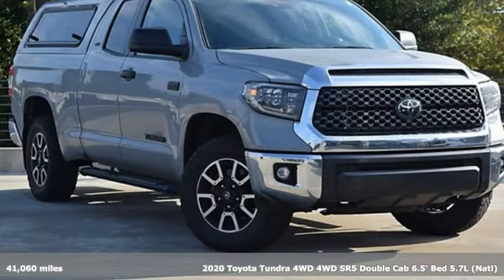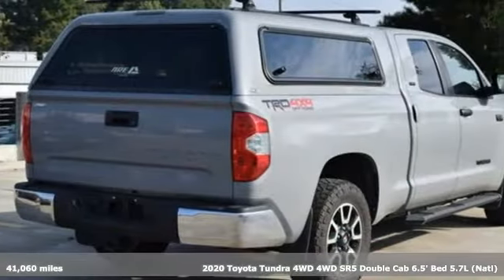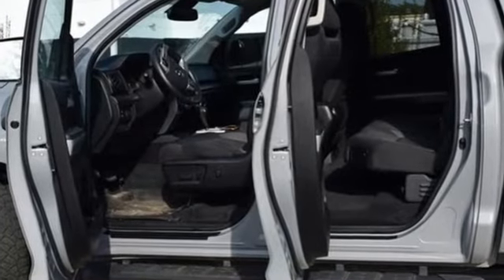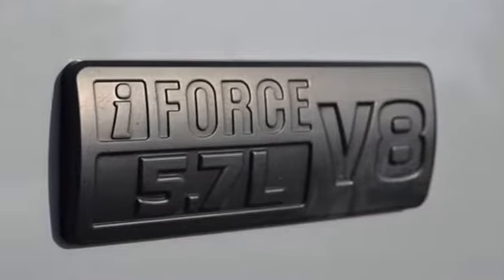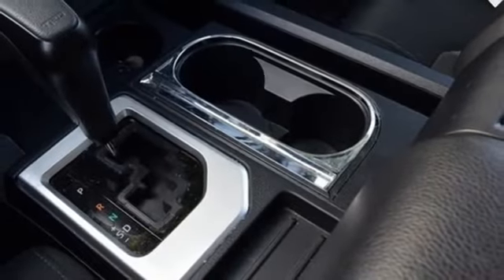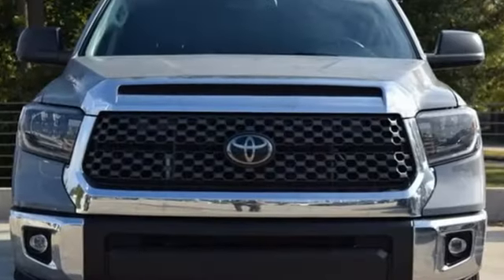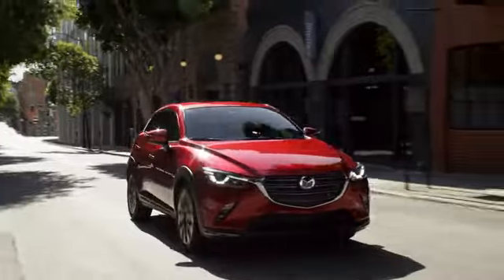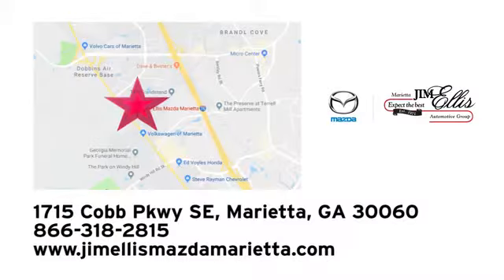Used 2020 Toyota Tundra Marietta Atlanta, GA Z62949A - SOLD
Year: 2020
Make: Toyota
Model: Tundra
Trim: SR5
Engine: i-Force 5.7L V8 DOHC 32V LEV
Transmission: 6-Speed Automatic Electronic
Color: Gray
Interior: Black
Mileage: 41060
Stock #: Z62949A
VIN: 5TFUY5F19LX877007
Cement 2020 Toyota Tundra SR5 TRD OFF ROAD 4WD 6-Speed Automatic Electronic i-Force 5.7L V8 DOHC 32V LEV 4WD, Black w/Fabric Seat Trim, 1 OWNER NO ACCIDENT CARFAX, BACKUP CAMERA, DEALER MAINTAINED, NON-RENTAL, 38 Gallon Fuel Tank Capacity, ABS brakes, Active Cruise Control, Anti-Theft Immobilizer w/Alarm, Bedside TRD Off Road Decal, Compass, Electronic Stability Control, Fabric Seat Trim w/TRD Off Road/TRD Sport Packages, Front Bucket Seats, Front Door Smart Key System, Heated door mirrors, Illuminated entry, Illuminated Entry System, LED Headlights w/Black Sport Trim, Low tire pressure warning, Push Button Starting System, Rear Under-Seat Storage Compartment, Remote keyless entry, Sliding Rear Window w/Privacy Glass, SR5 Upgrade Package, Traction control, Trail-Tuned Bilstein Shock Absorbers, TRD Off Road Floor Mats, TRD Off-Road Package, Urethane Tilt/Telescopic Steering Wheel, Wheels: 18" Split 5-Spoke TRD Off Road Alloy, Wide Angle LED Front Fog & Driving Lights.brbrRecent Arrival!brbrbrCall our internet team today @ to schedule a hassle free test drive! We are located at: 1715 Cobb Parkway South, Marietta, GA 30060.

Address:
1141 Cobb Parkway Southeast